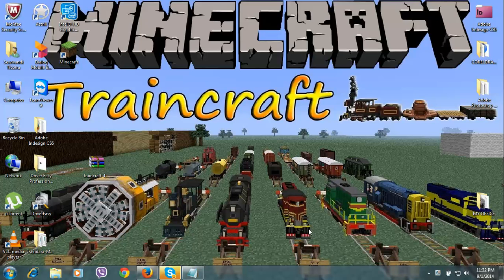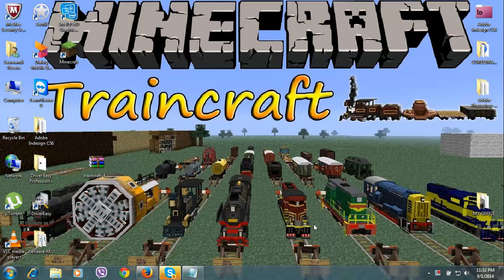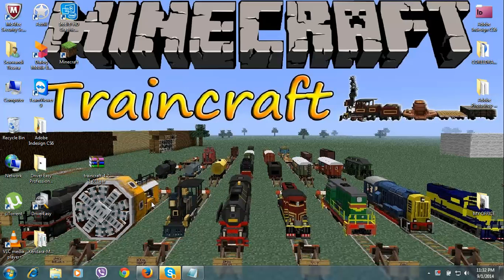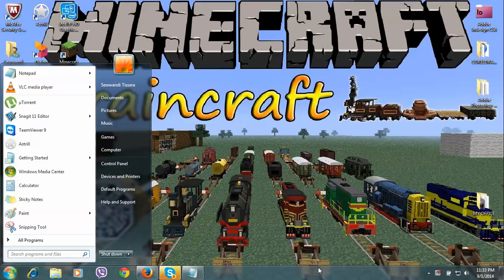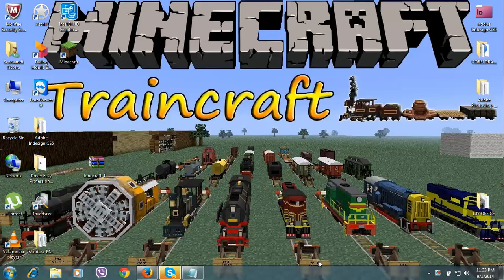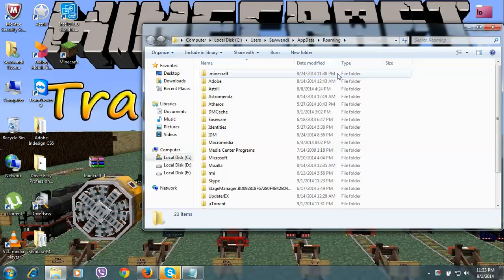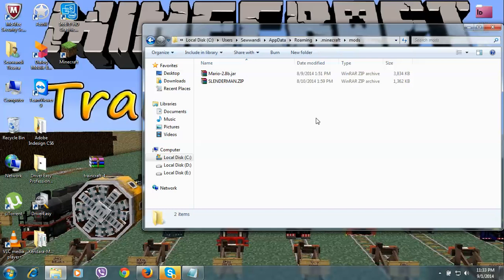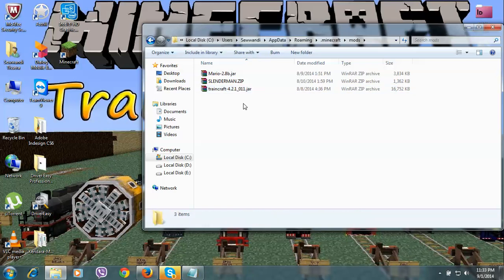How to install TrainCraft Mod for Minecraft 1.7.10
New Method:
1. Download below mod setup file and install it like normal application.
2. Enjoy!